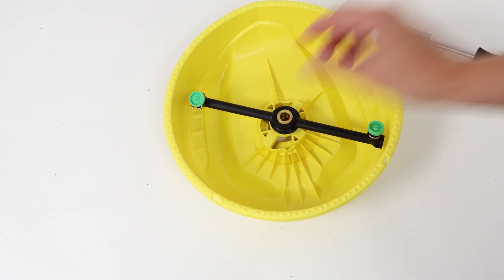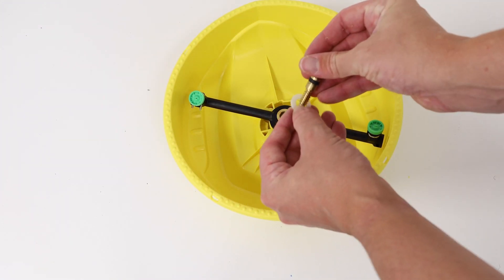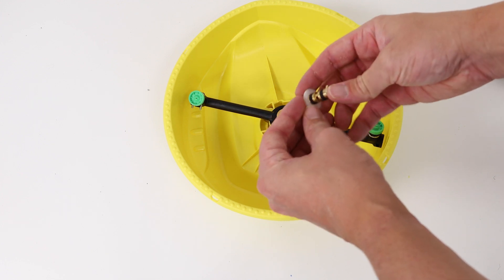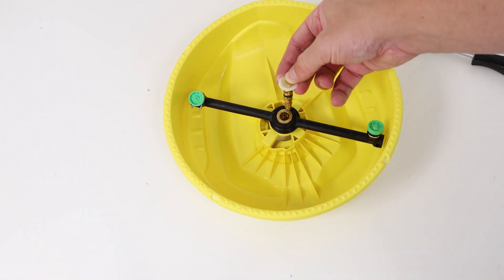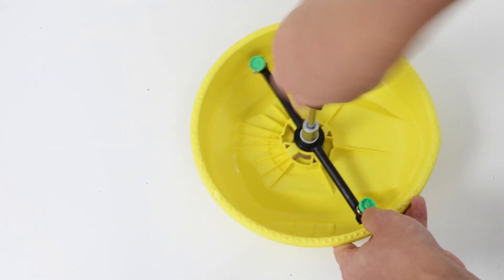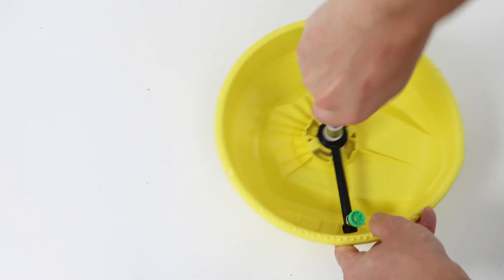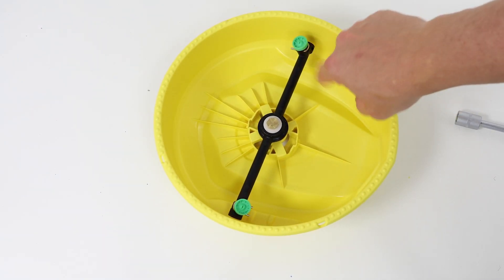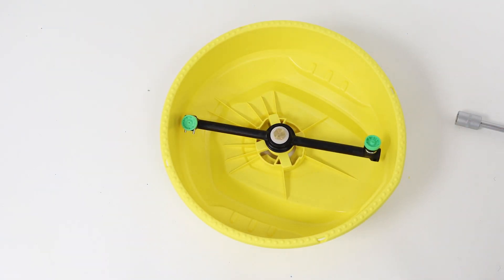How to Replace a Karcher Pressure Washer Set of Gaskets and Bolt (K3)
If you need to replace or install the bolt on a patio cleaner for a Karcher K3, we've got the video for you.

Karcher Pressure Washer Set Of Gaskets & Bolt for K3 HOME EU (shown in video)

Karcher model used - Karcher K3

Part number used - RS512940

Need to find a specific part of the video? Use the timestamps below...

0:14 - Tools needed
0:17 - Removing existing bolt
0:30 - Installing new bolt

We hope this helped!